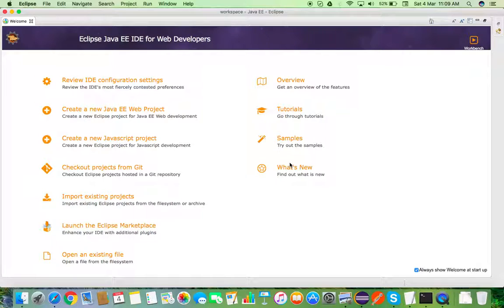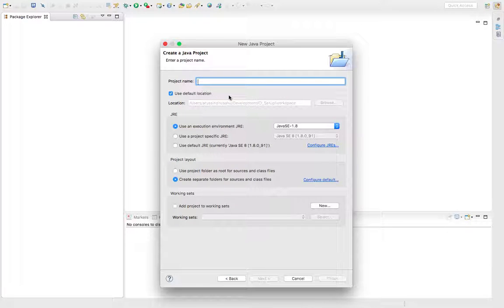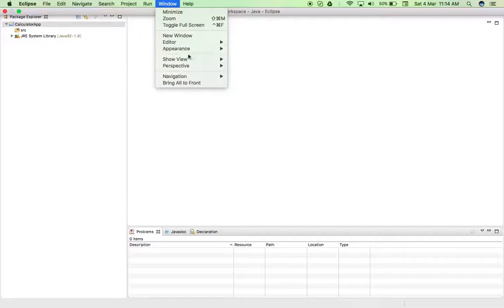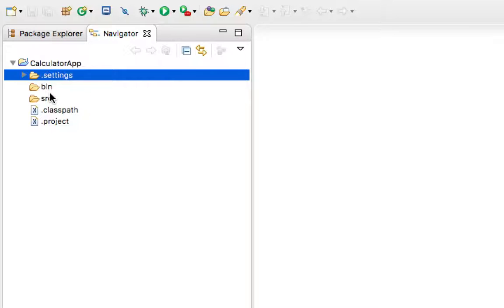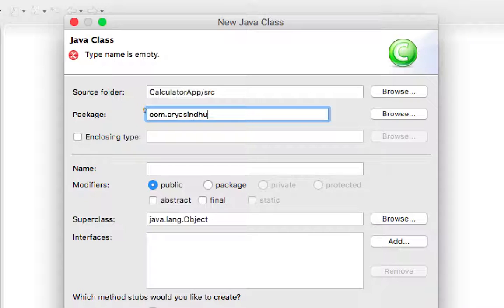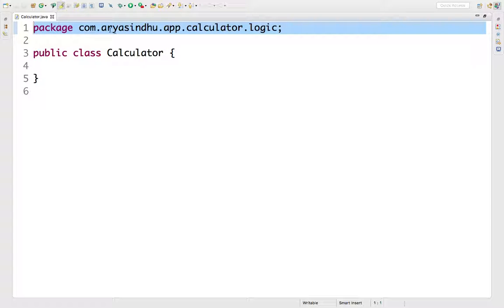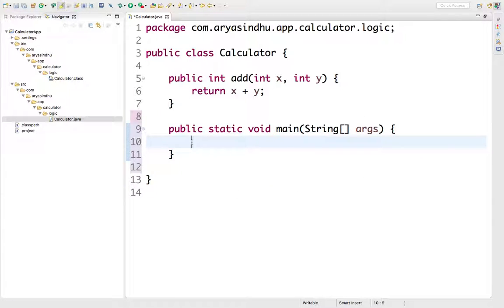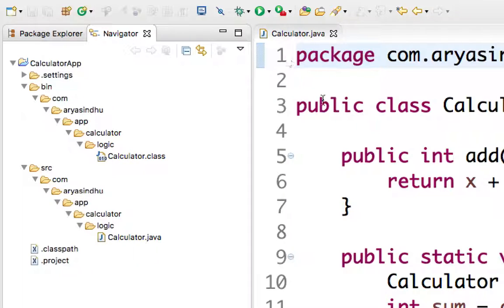Using Eclipse for Java Development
This tutorial is an introduction to Using Eclipse for Creating and Running Java Projects